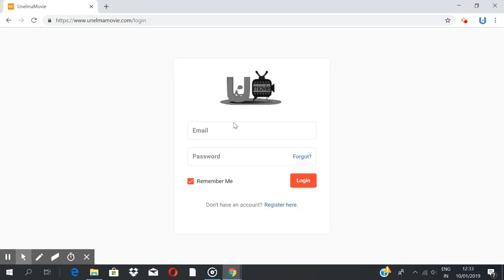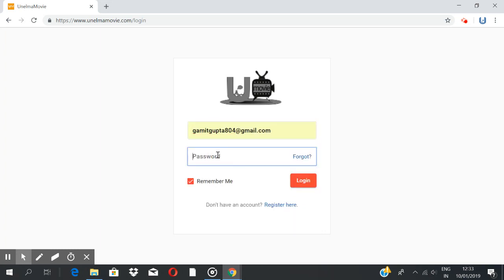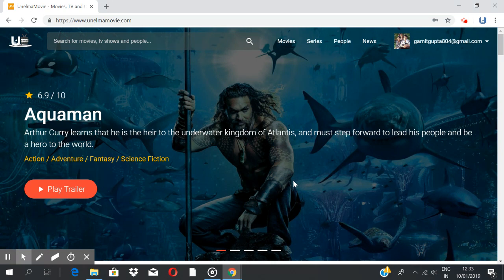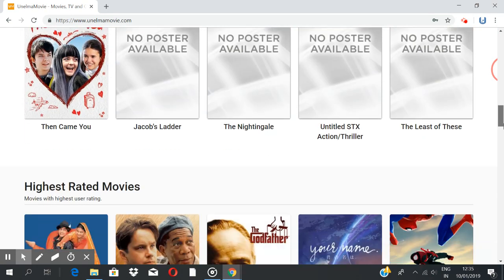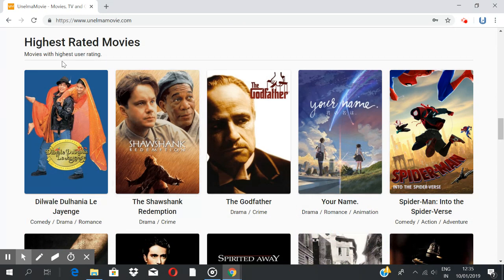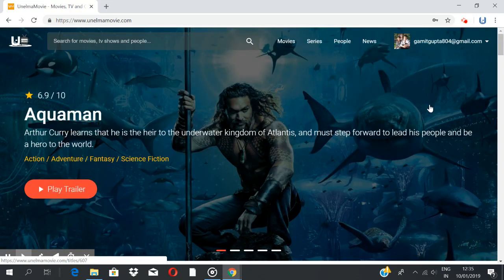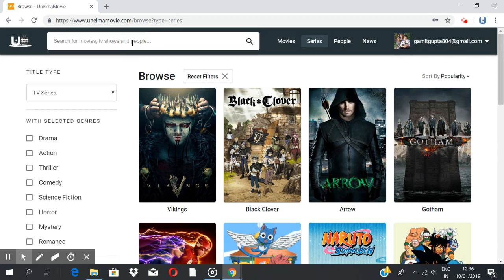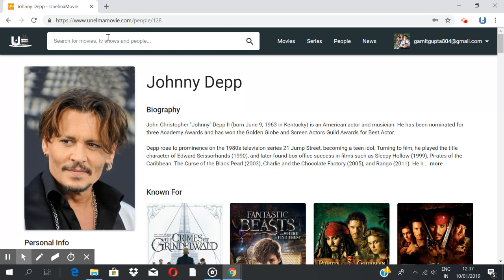How To Use UnelmaMovie (In English) ?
In This Video I Will Show You How To Create Account In UnelmaMovie